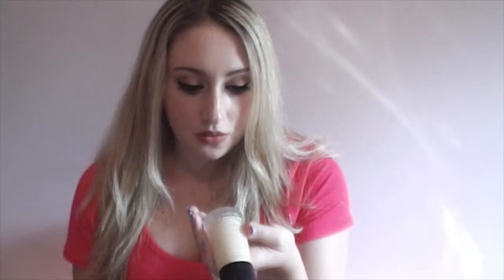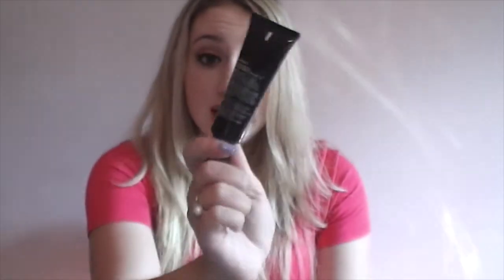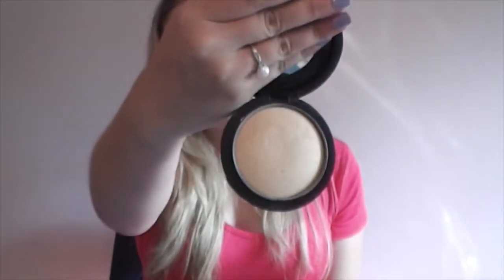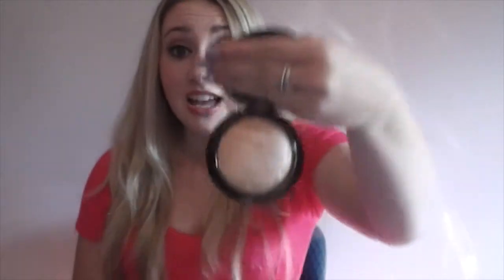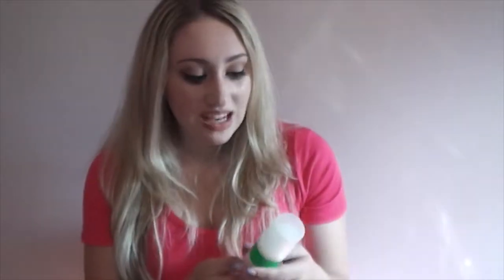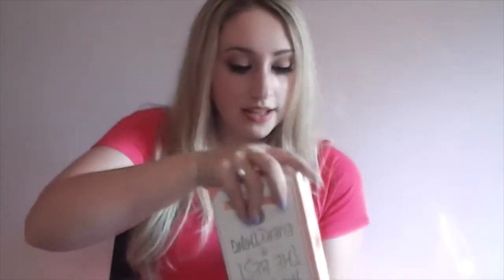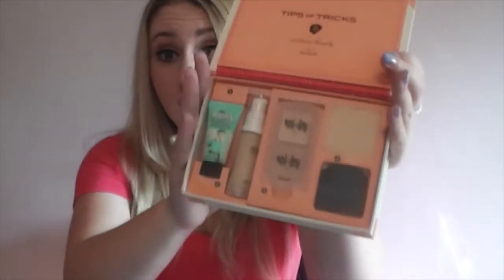PPL: Party Princess Makeup Essentials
Hi Princesses! Here is a Vlog about some of my party princess essentials! Enjoy! **LOOK BELOW**